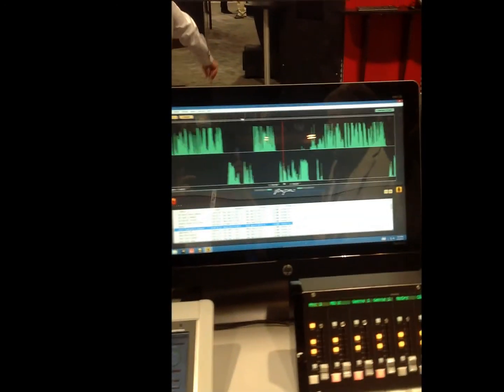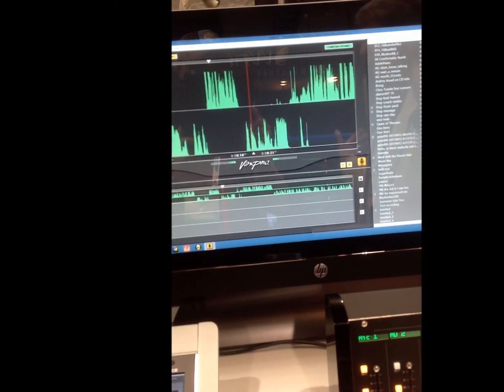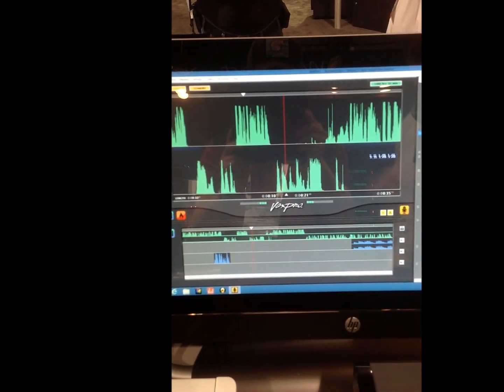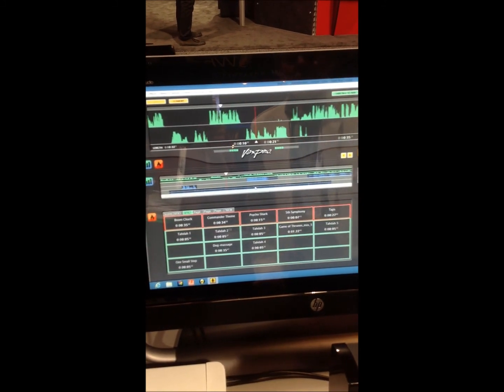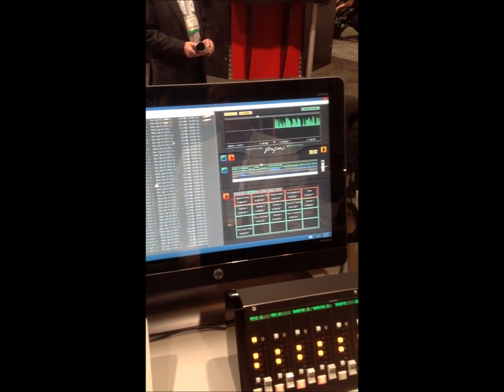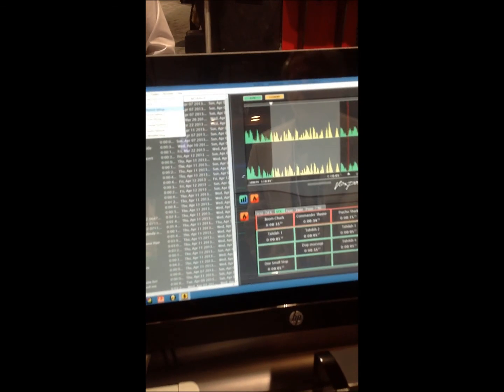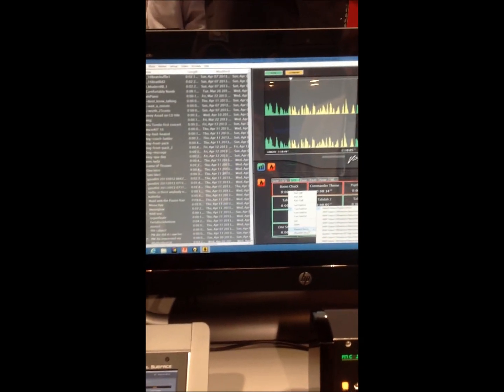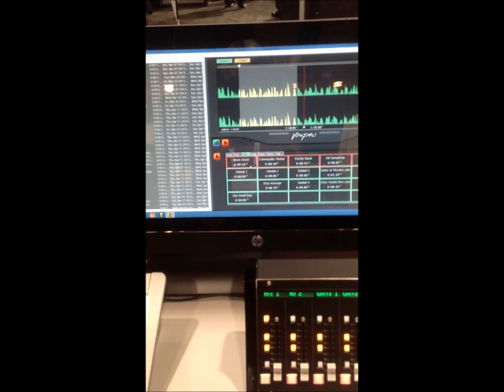Exclusive look at VoxPro 5 (NAB2013)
LAS VEGAS NAB2013 by Rob Goldberg

The engineers at Wheatstone teamed up with the folks at Audion Labs (VoxPro) to release an IP Audio/Logic driver set for the WheatNet IP audio system. VoxPro 5 is the first to have this along with many other powerful editing features. Same great easy to use and Jock friendly interface that we all love, retooled with an advanced feature set.

Shown here is a first look at VoxPro 5 beta. Notice the detailed tutorial from "Chief Code Monkey" RICK BIDLACK.  His take is outstanding. The video is 15 minutes long and is packed with great information for Jocks and Engineers alike.

VoxPro has been a long lasting staple in the broadcast industry and is beloved by every radio personality I have ever met. Their software has forever changed the way we edit show content and their latest offering has raised the bar once again. I hope you all support the growth of VoxPro 5 and are excited for the powerful new editing tools.

If there are any questions please let me know and I will be happy to get the answers.

Rob Goldberg